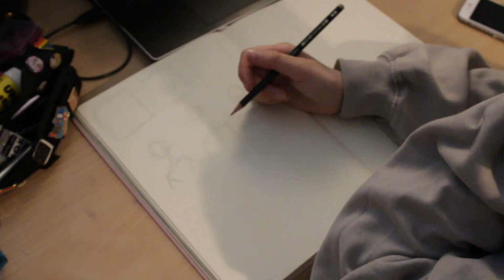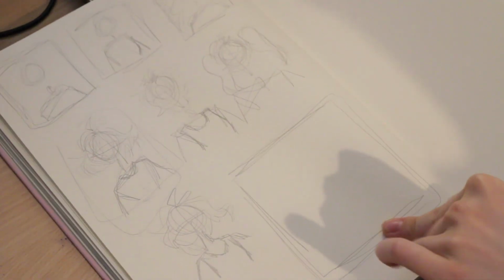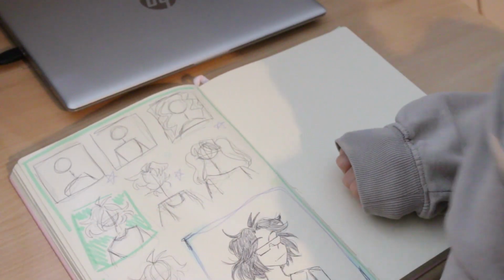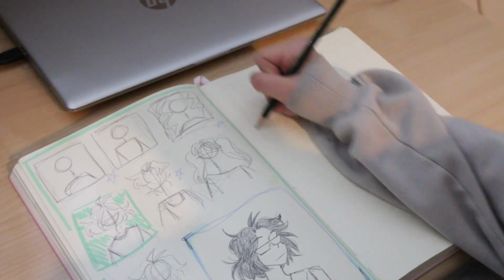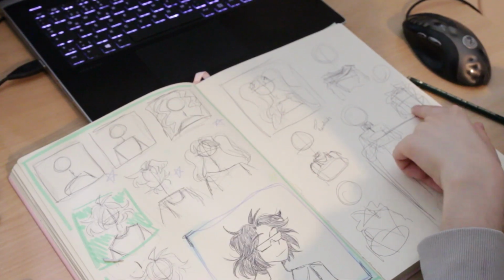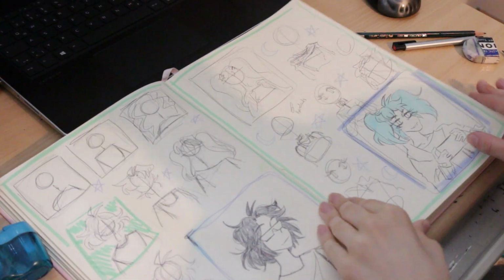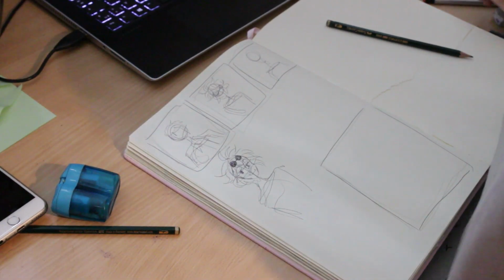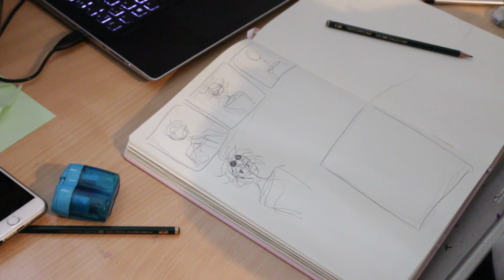Drawing Covers for my Spotify Playlists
I hope you enjoy this video, have a nice day!